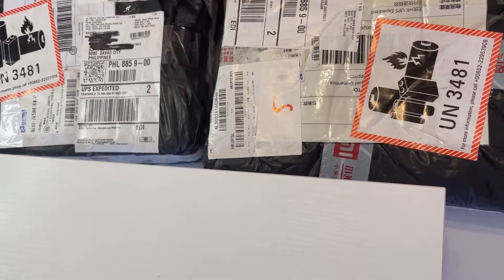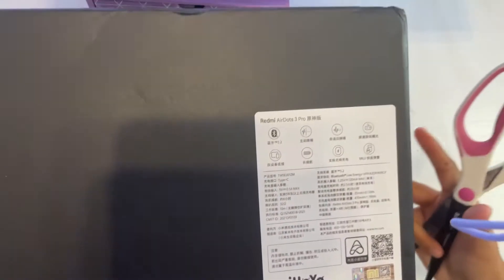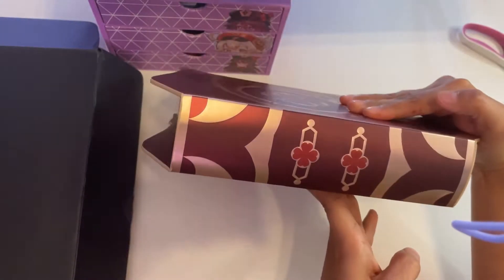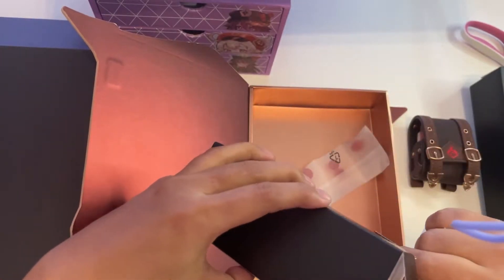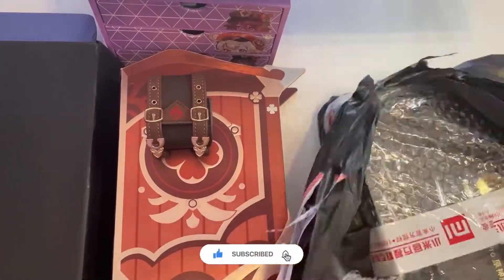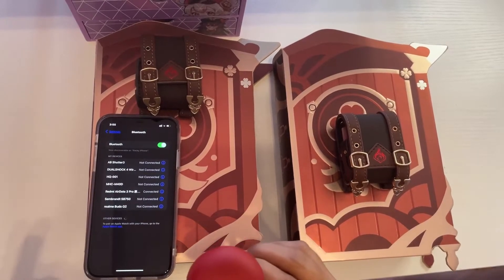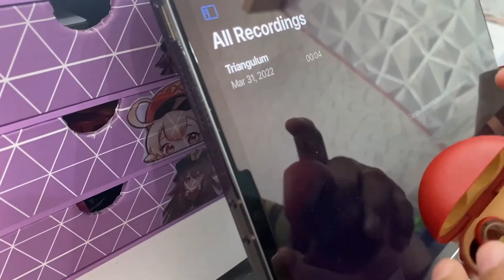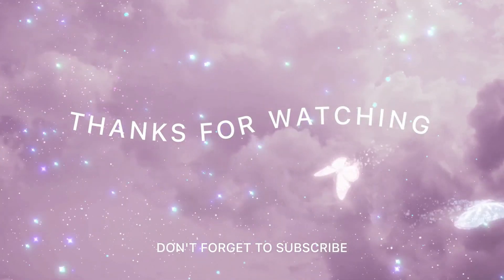I purchased not 1 but 2 KLEE Edition Airdots! [Redmi x Genshin] REDMI Airdots 3 Pro unboxing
Finally, my Klee earbuds has arrived. It was delivered fast in just 16 days from China to Philippines.

Check out the full specs of Redmi Airdots 3 Pro